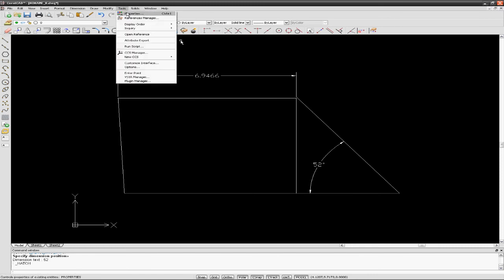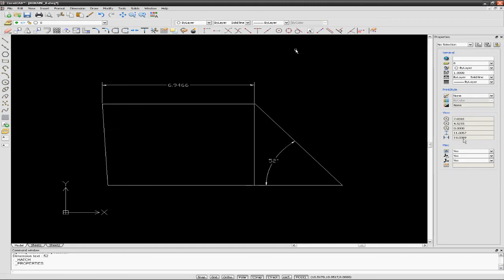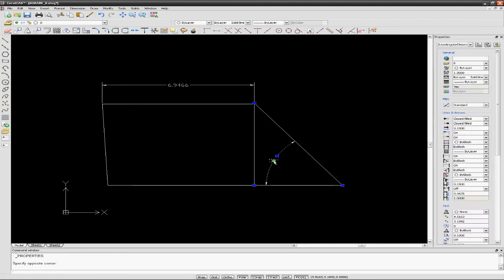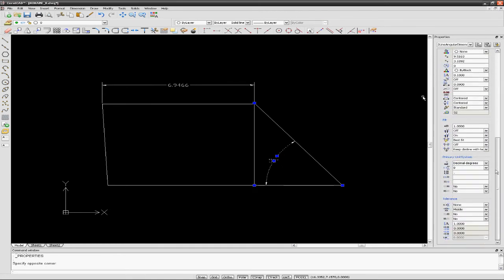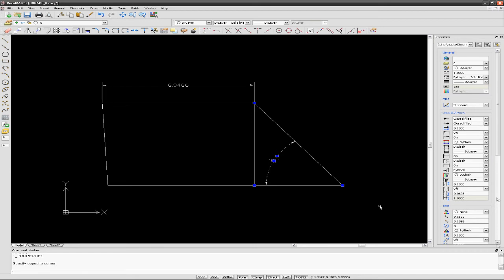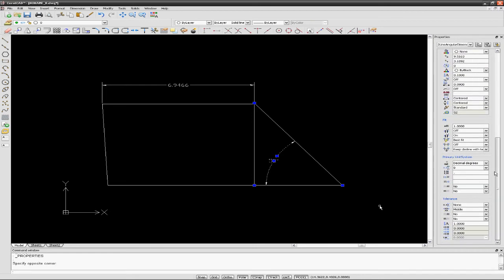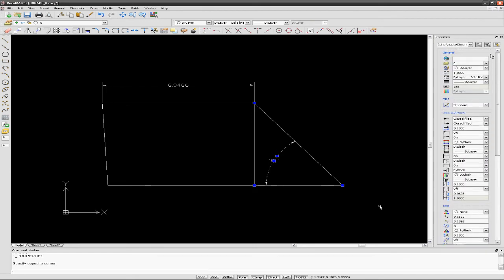CorelCad: Drafting Software First Looks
A quick first look at a new program from corel called corel cad.

Software discussed in video: Corel Cad